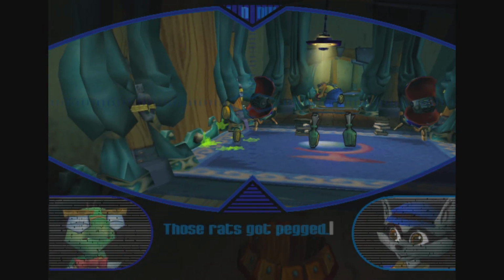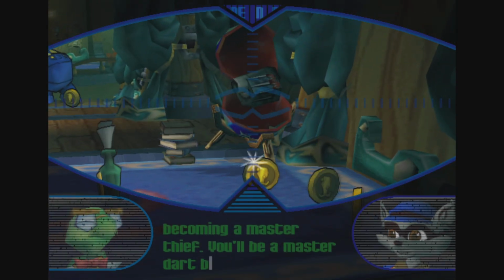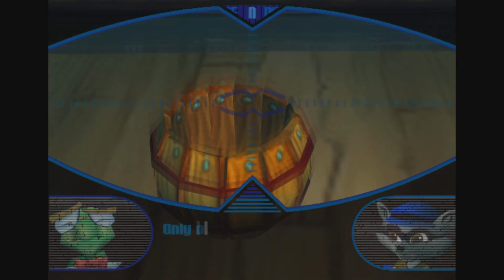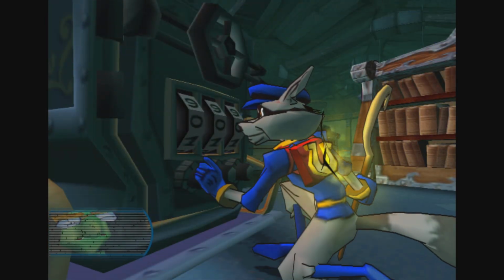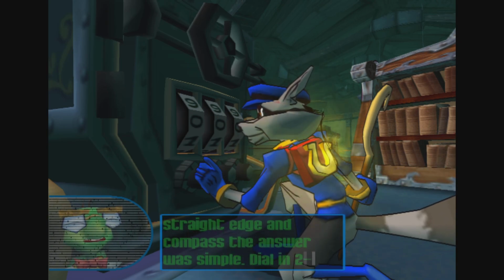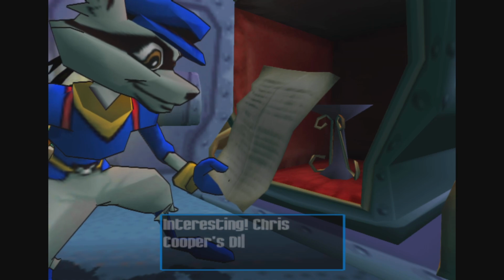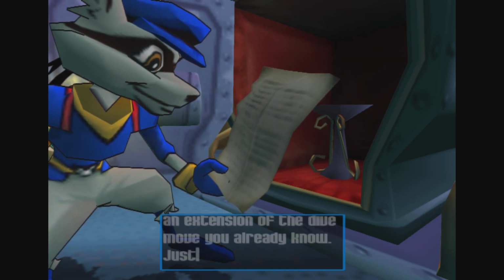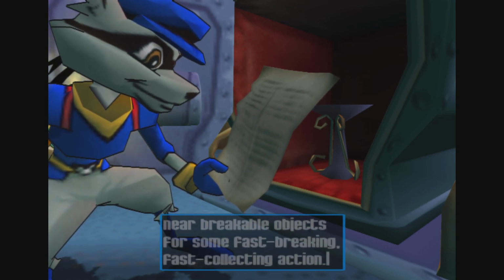Motion Sensing Turrents - Sly Cooper and the Thievius Raccoonus